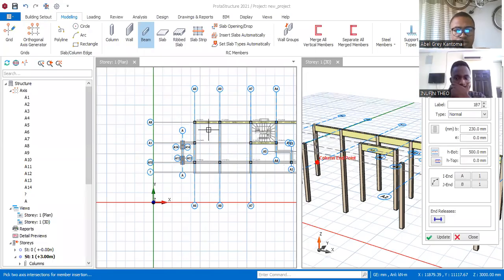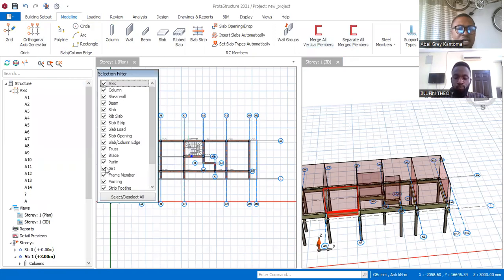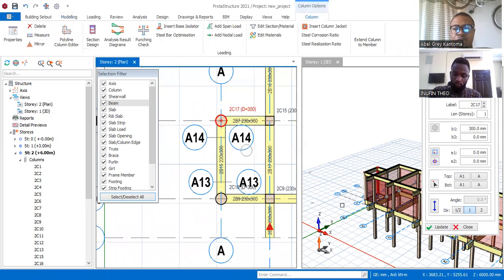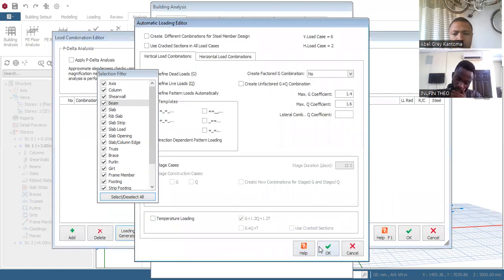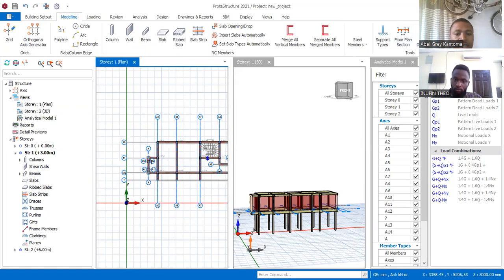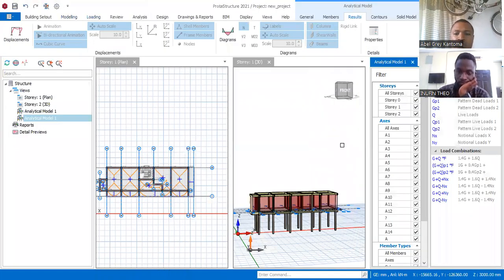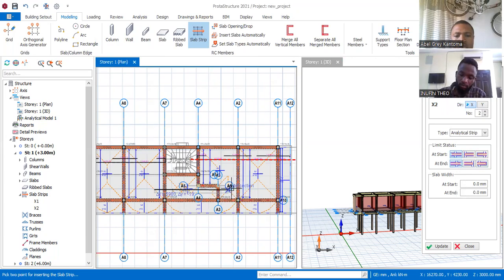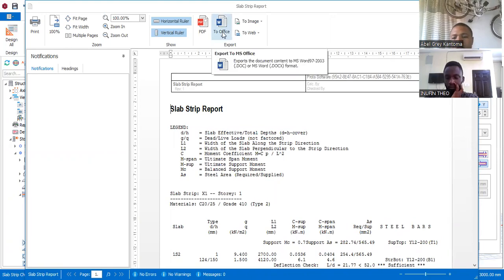protastructure 2021 webinar part3